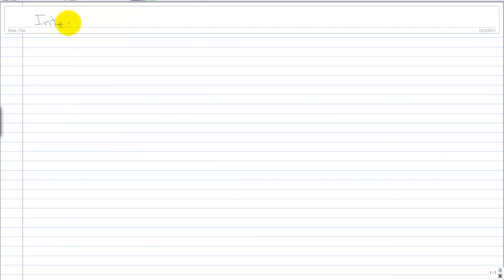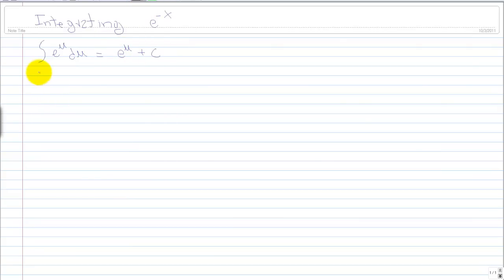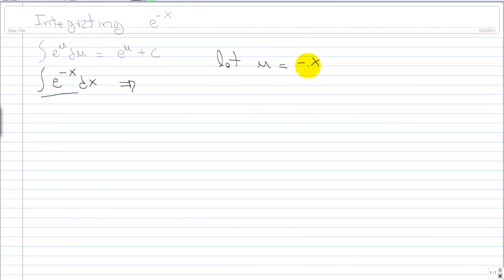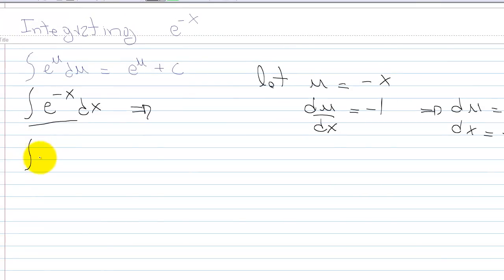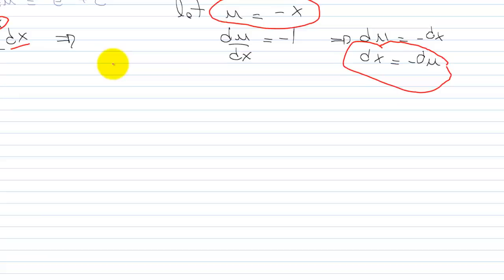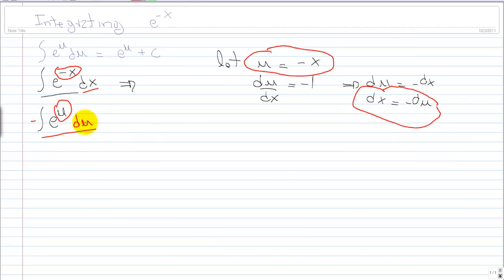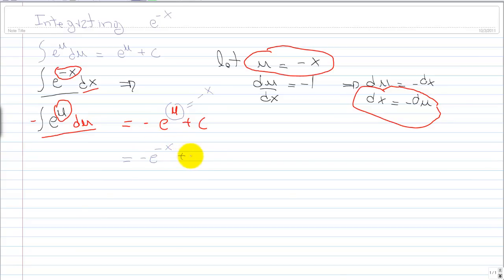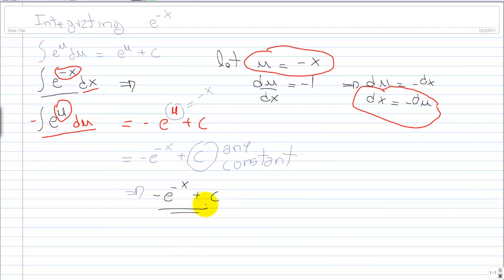Exponential Integration of e^-x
Intergrating logarithm e^-x